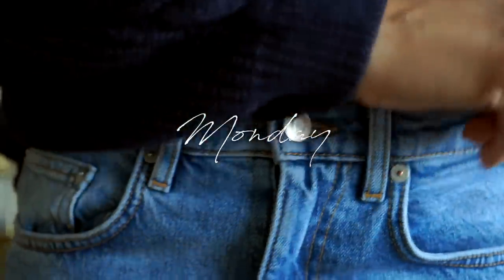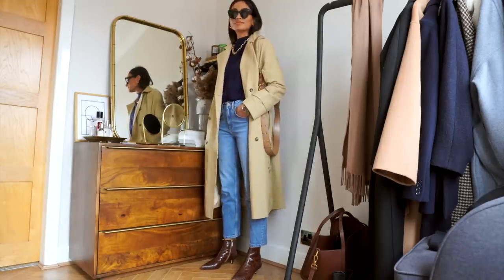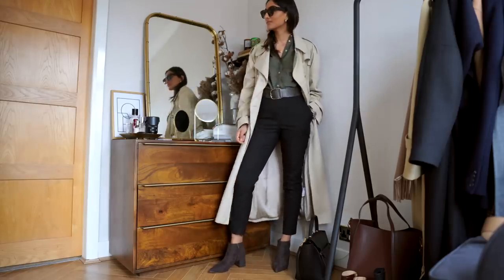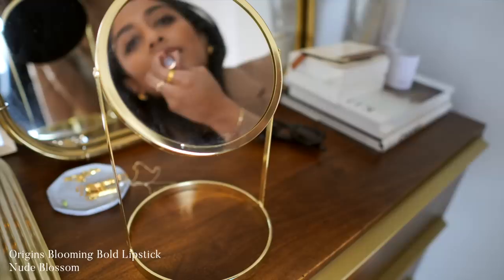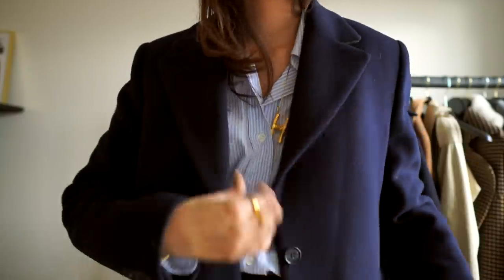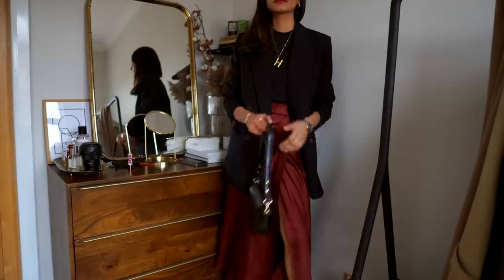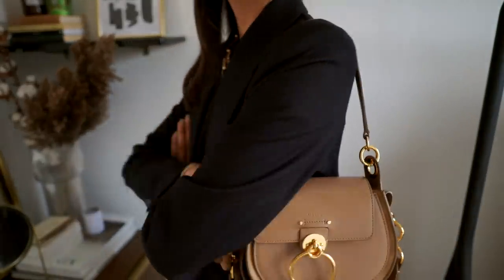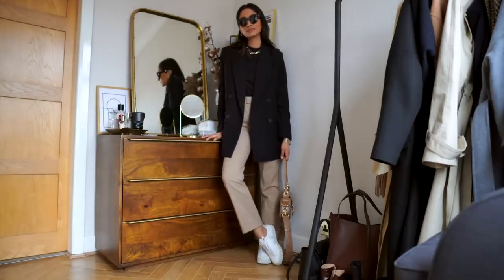SPRING OUTFITS OF THE WEEK | LOOKBOOK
Follow me -

Monday -
Jumper - Sezane (Sold out)

Bag - Celine

Bag - Celine

Bag - Celine

My Jewellery -
Alphabet Necklace - Celine